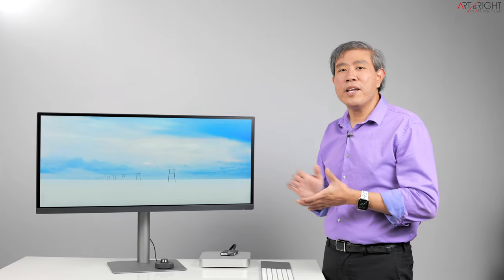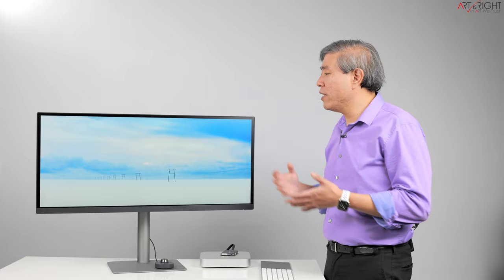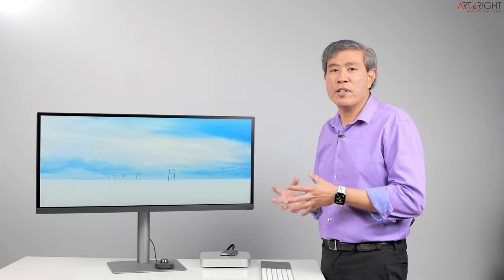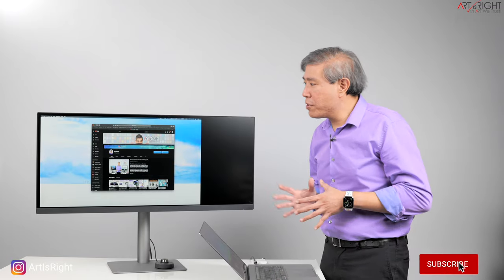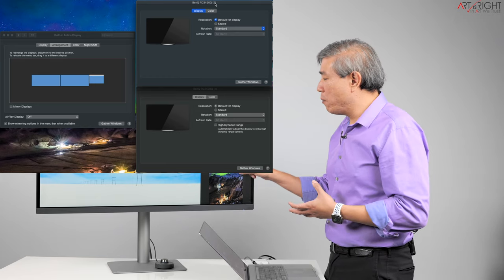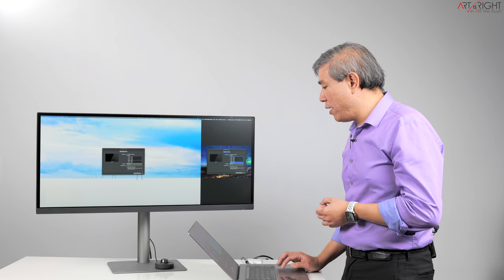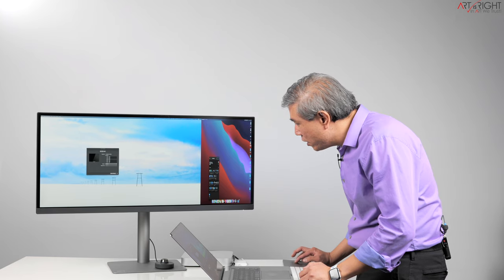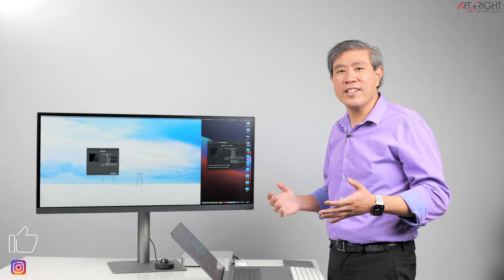HOW TO setup Picture By Picture (PBP) 5:9 on BenQ PD3420Q Ultra Wide Display with macOS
This guide will show how to setup BenQ PD3420Q Ultra Wide Display to run in dual screen, Picture By Picture - PBP 5:9 Mode. In this mode, the PD screen would split into 2 asymmetrical portions, the left side would be the traditional 16:9 aspect ratio that is the equivalent of a 2K display at 2560 x 1140 pxand the right would be a 9:5 ratio display at 880 x 1440 px. This guide will give a step by step walkthrough on how to set this up with macOS, using 1 and 2 computers. Including creative use case and considerations in setting this up including the cables and connectors that might be needed.

Art Suwansang